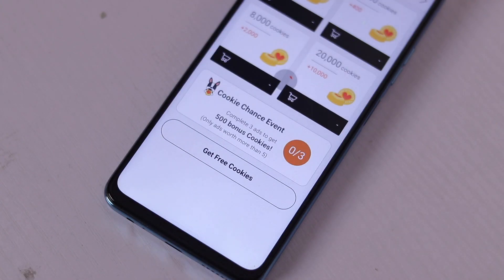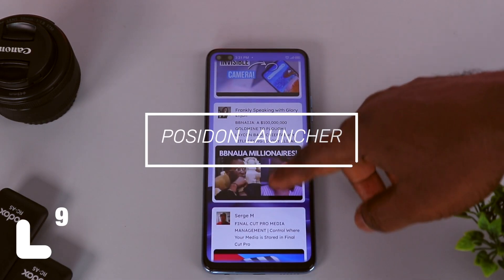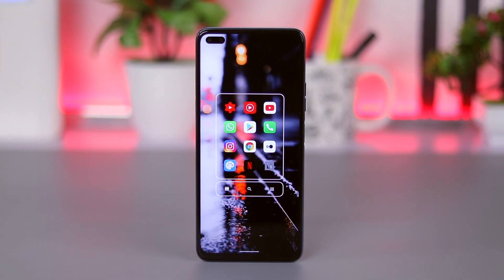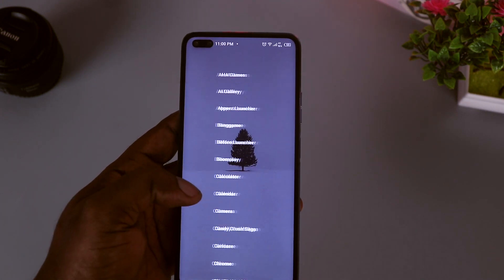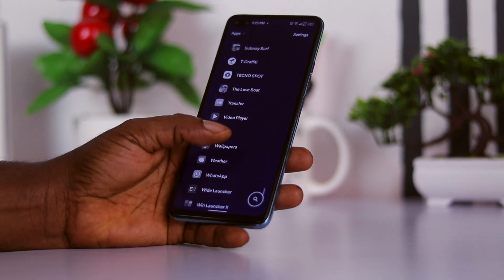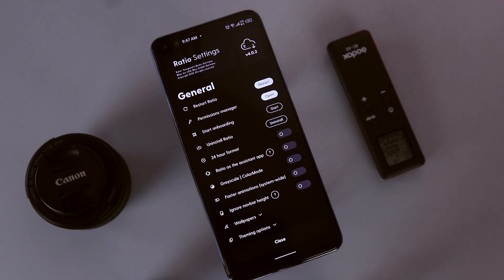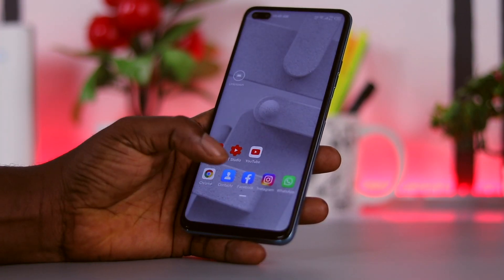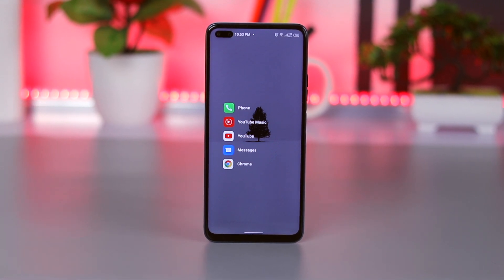Top 10 Minimal Launchers of 2021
This is the best of the best minimal launchers that is available on the google play store.

Time stamps
00:00 Intro
00:42 Scalator launcher
01:28 Posidon launcher
02:55 Yasan launcher
03:49 Lunar launcher
04:30 Letters launcher.
05:30 Before launcher
06:15 Ratio launcher
07:11 Wide launcher
08:26 Microsoft launcher
09:13 Nova launcher